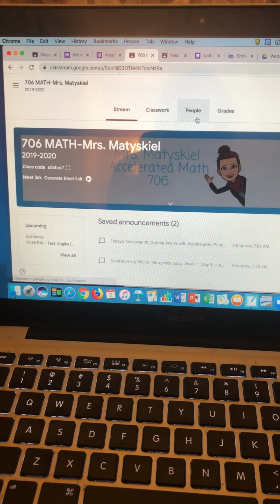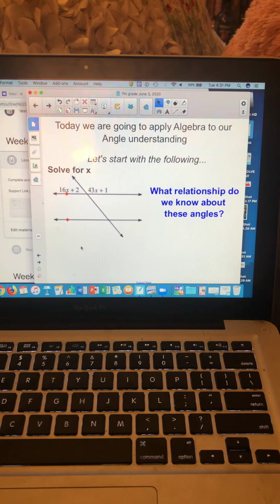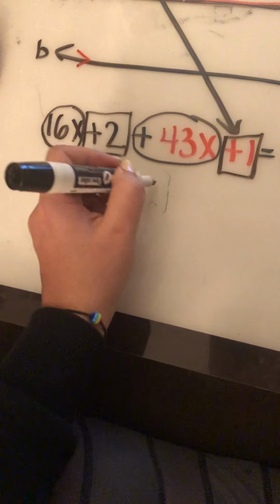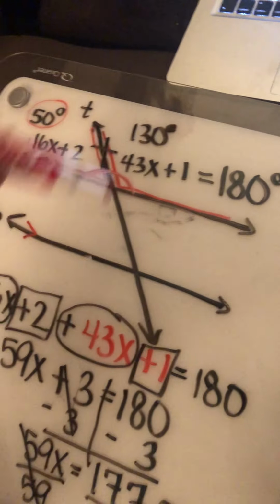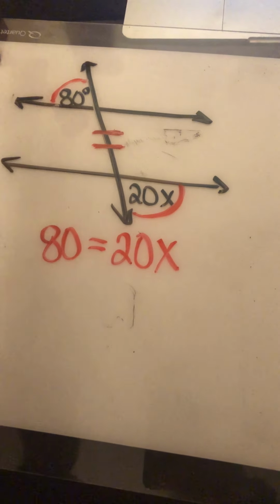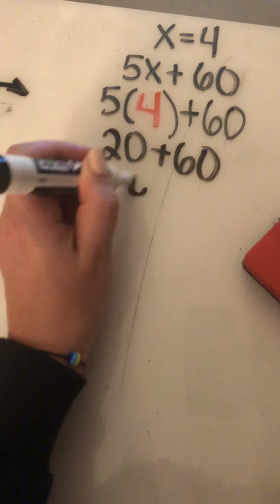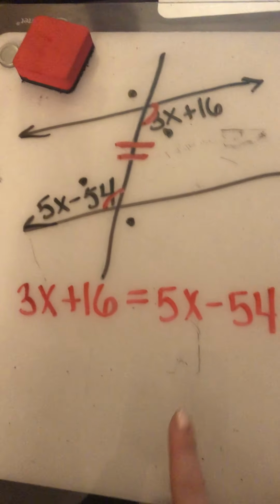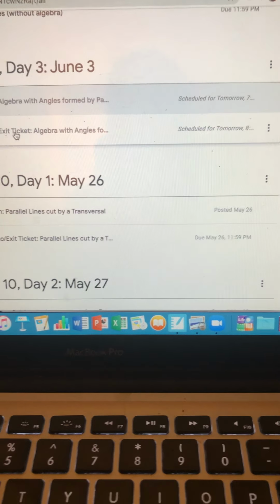7th grade Week 11, Day 3 June 3